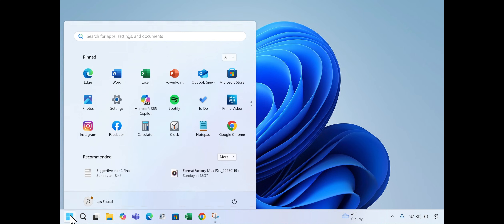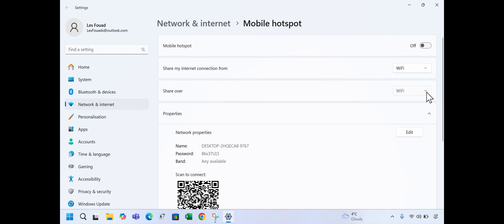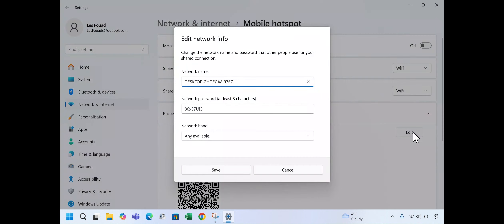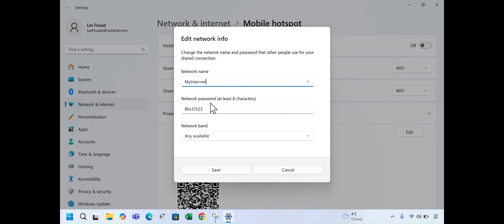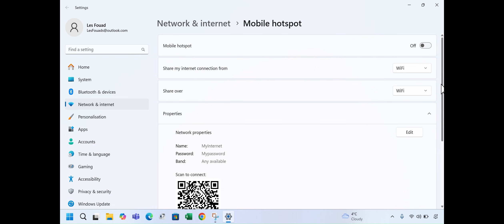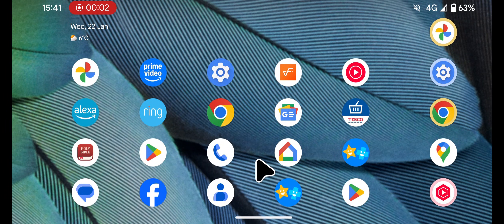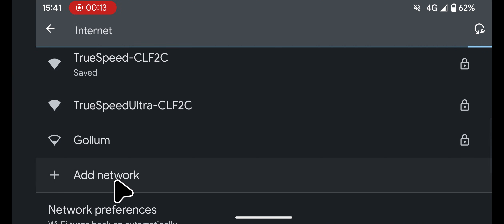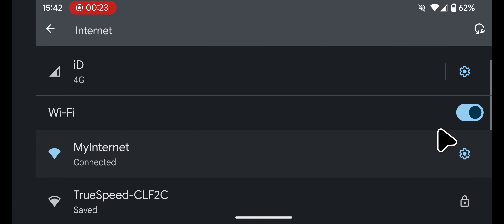How to Share Internet Using a Windows 11 Laptop as a Wi-Fi Hotspot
Today, I’ll show you how to share the internet on your Windows 11 laptop with others.
This feature is especially useful if you want to use your laptop as a Wi-Fi hotspot to share your internet connection with other devices.

So to do this
Click the Windows icon.
Type Mobile hotspot in the search bar and select it from the results.
Under Share my internet connection from, choose Wi-Fi.
Under Share over, select Wi-Fi (it’s more stable than Bluetooth).
Next to Network properties, click Edit.
You can now change the Wi-Fi For example I will choose "MyInternet".
Set a password, for example, Mypassword.
Click Save.
This will generate a new QR code to scan and connect.
Finally go back to the top and turn on Mobile hotspot by toggling the switch.
Your hotspot is now ready to use!

Now, I’ll test the connection with my Android phone:
Open Settings on your phone.
Go to Network & internet,
then select Internet.
Tap on "Add Network"
Tap on the QR code icon
Then Scan the QR code
That’s it! My phone is now successfully connected to my laptop’s hotspot.